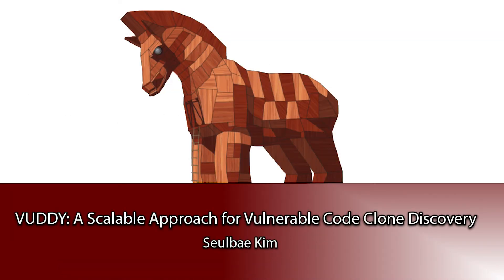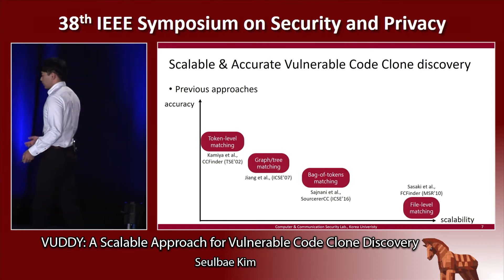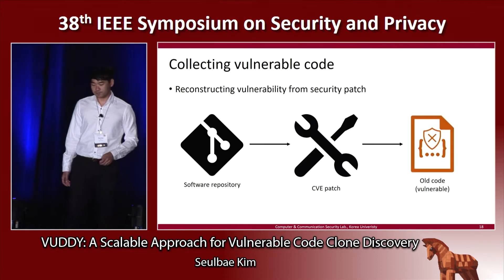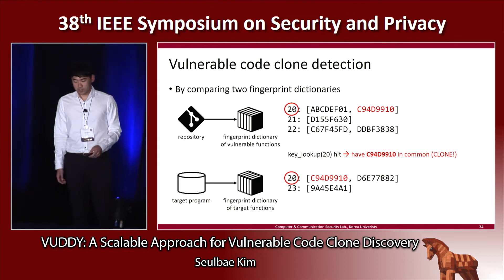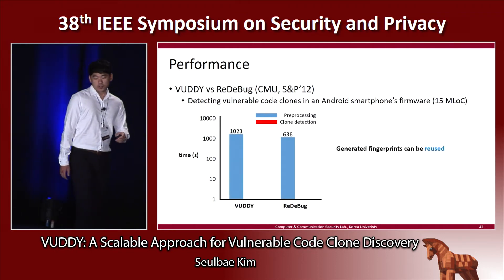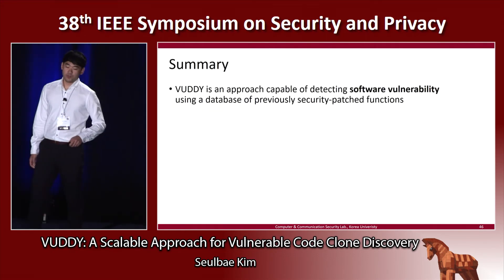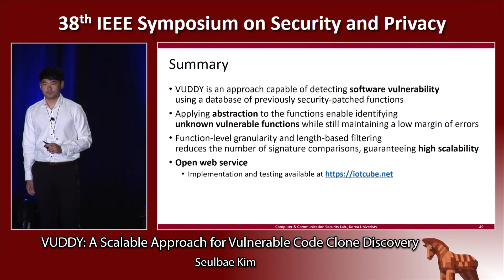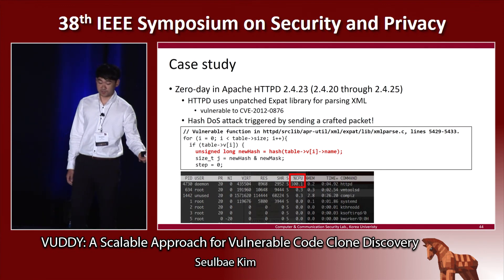VUDDY: A Scalable Approach for Vulnerable Code Clone Discovery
Seulbae Kim (Korea University)
Presented at the
   2017 IEEE Symposium on Security & Privacy

ABSTRACT
The ecosystem of open source software (OSS) has been growing considerably in size. In addition, code clones - code fragments that are copied and pasted within or between software systems - are also proliferating. Although code cloning may expedite the process of software development, it often critically affects the security of software because vulnerabilities and bugs can easily be propagated through code clones. These vulnerable code clones are increasing in conjunction with the growth of OSS, potentially contaminating many systems. Although researchers have attempted to detect code clones for decades, most of these attempts fail to scale to the size of the ever-growing OSS code base. The lack of scalability prevents software developers from readily managing code clones and associated vulnerabilities. Moreover, most existing clone detection techniques focus overly on merely detecting clones and this impairs their ability to accurately find “vulnerable” clones. In this paper, we propose VUDDY, an approach for the scalable detection of vulnerable code clones, which is capable of detecting security vulnerabilities in large software programs efficiently and accurately. Its extreme scalability is achieved by leveraging function-level granularity and a length-filtering technique that reduces the number of signature comparisons. This efficient design enables VUDDY to preprocess a billion lines of code in 14 hour and 17 minutes, after which it requires a few seconds to identify code clones. In addition, we designed a security-aware abstraction technique that renders VUDDY resilient to common modifications in cloned code, while preserving the vulnerable conditions even after the abstraction is applied. This extends the scope of VUDDY to identifying variants of known vulnerabilities, with high accuracy. In this study, we describe its principles and evaluate its efficacy and effectiveness by comparing it with existing mechanisms and presenting the vulnerabilities it detected. VUDDY outperformed four state-of-the-art code clone detection techniques in terms of both scalability and accuracy, and proved its effectiveness by detecting zero-day vulnerabilities in widely used software systems, such as Apache HTTPD and Ubuntu OS Distribution.